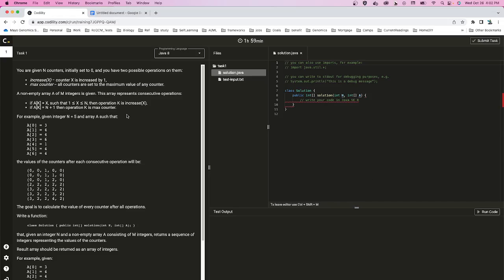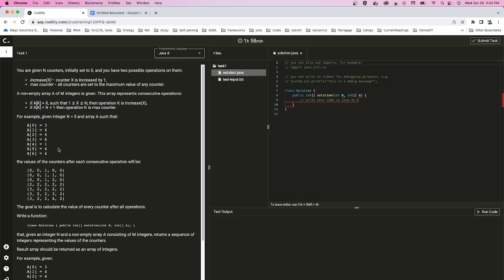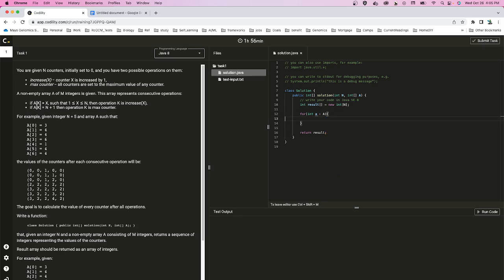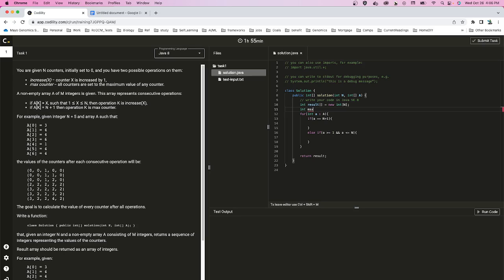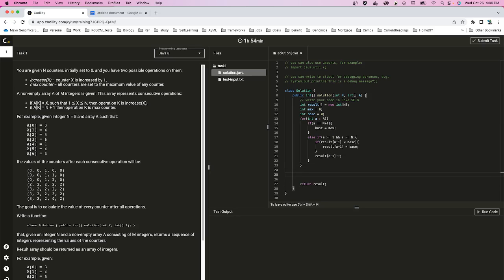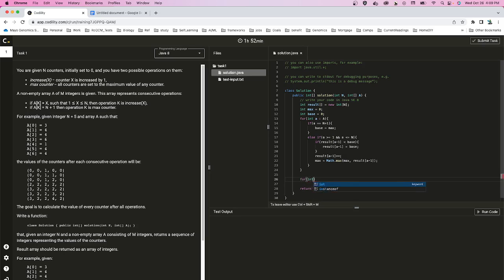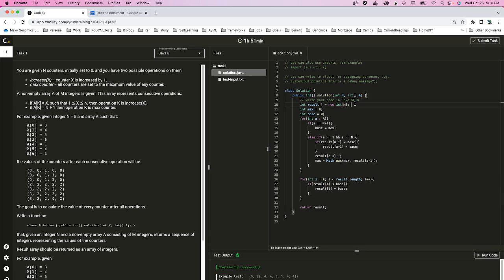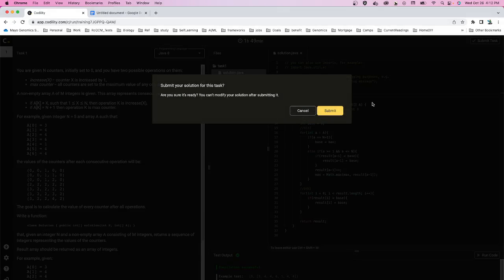Codility Training Lesson 4 - MaxCounters